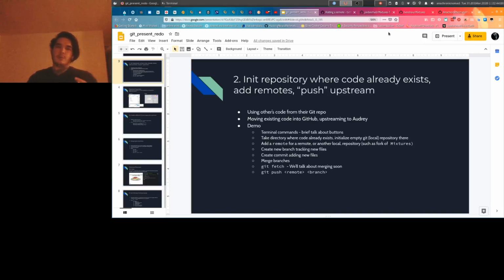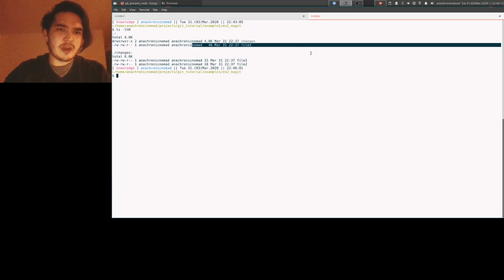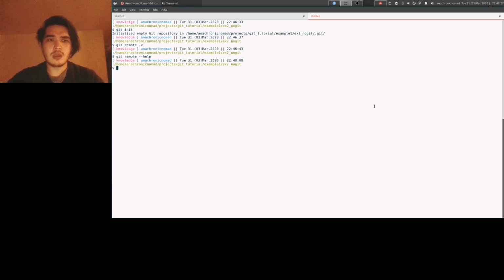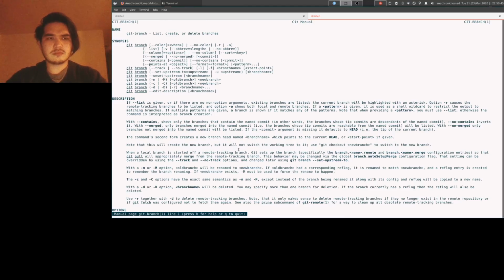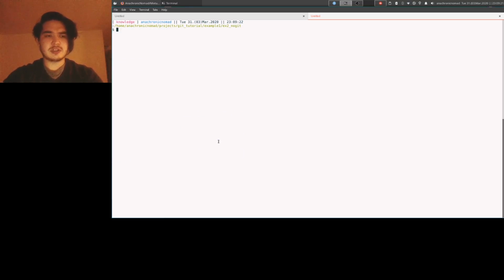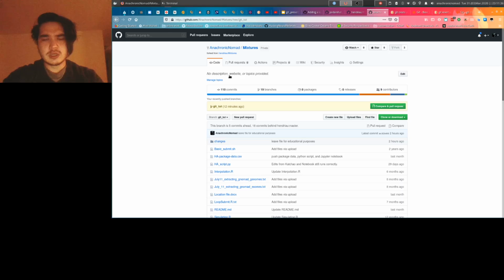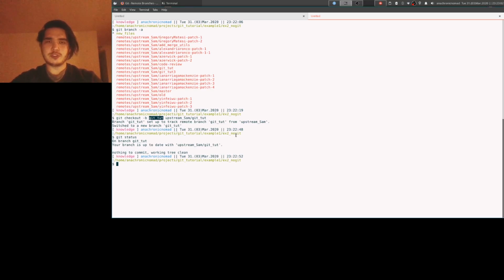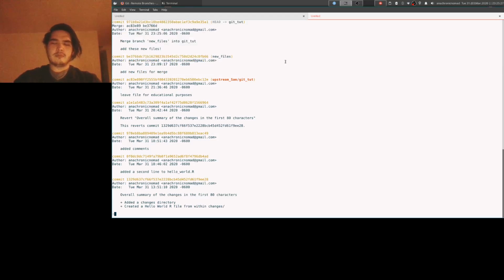pt2 Git Remotes - Basics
The basics of adding a new remote, just take some already existing code and move it up into your fork